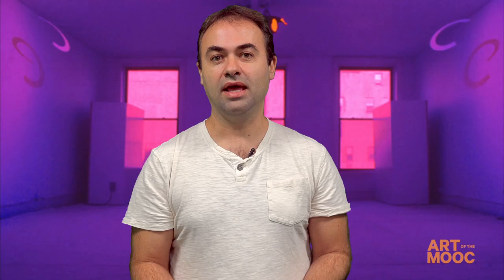Course Introduction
Art of the MOOC Creator Pedro Lasch introduces our newest course: Experiments with Sound.